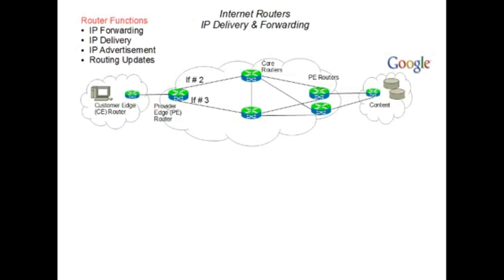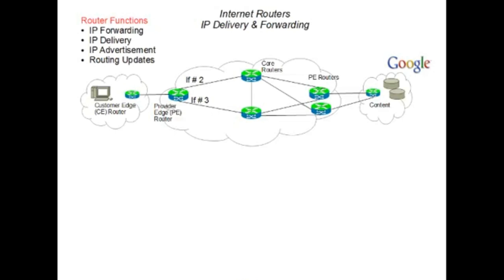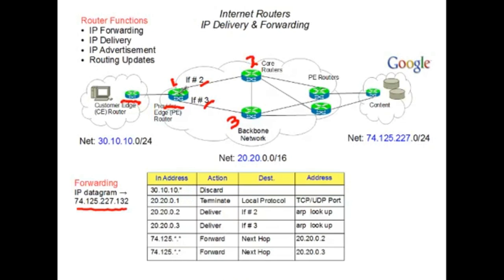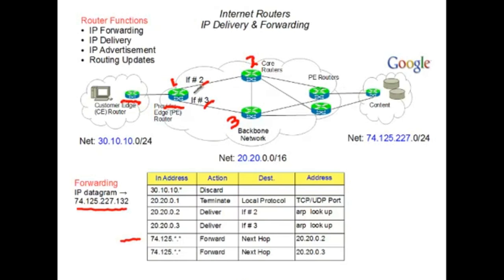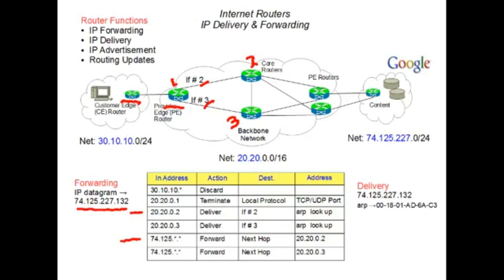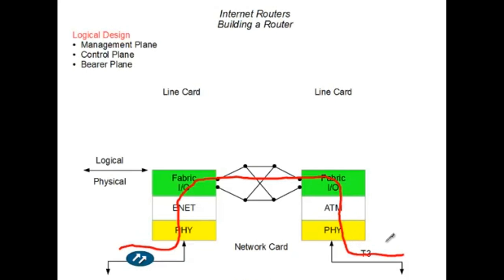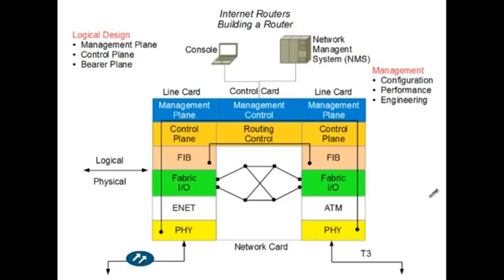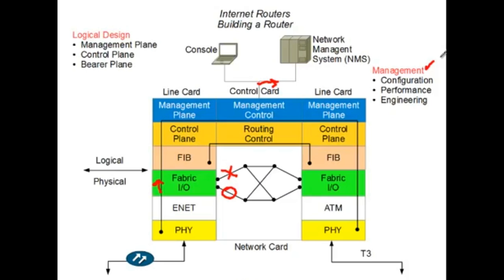Router | Router types | Router Function | IP Forwarding, IP delivery, Routing Tables | Router design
Router | what is a router | Router types | Router Function | IP Forwarding, IP delivery, Routing Tables | Router design